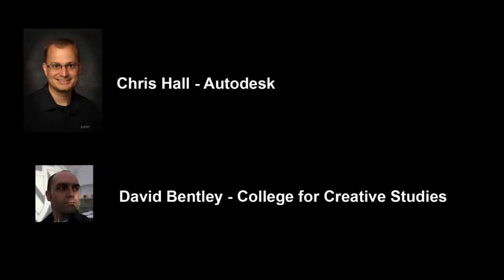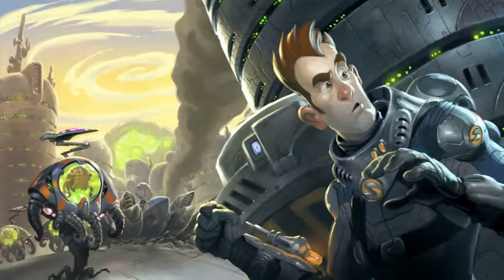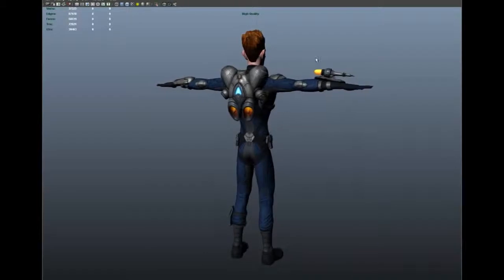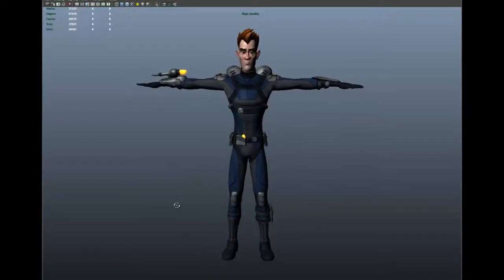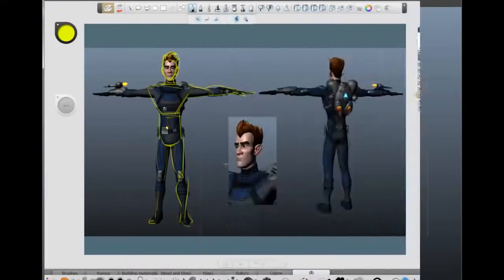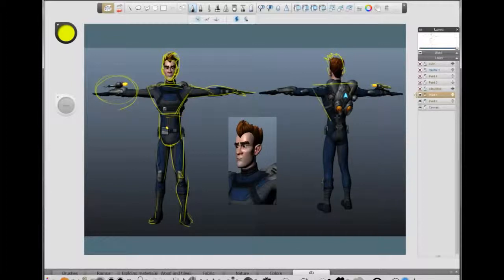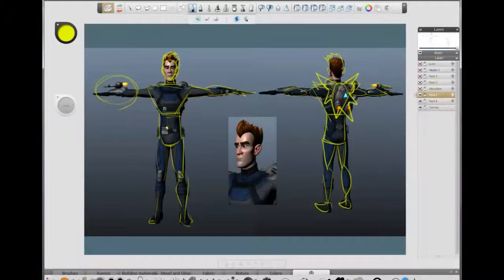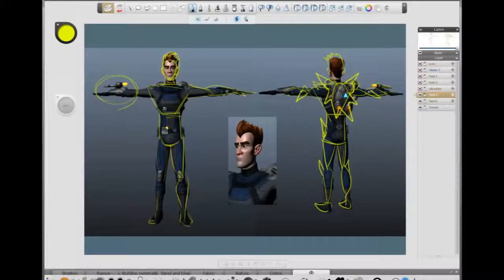1 Creating A Game Character with the Autodesk Entertainment Creation Suite